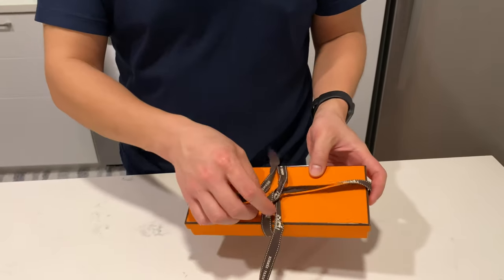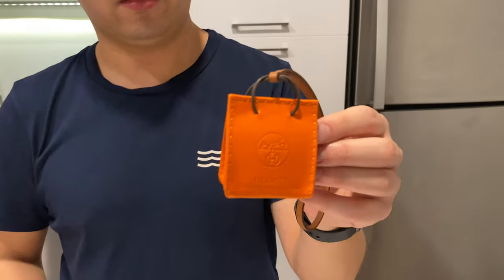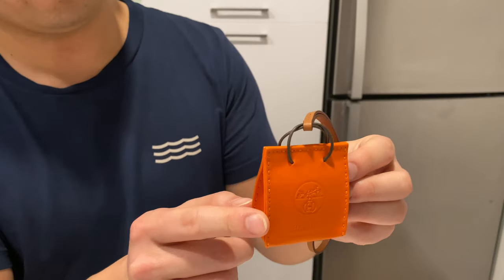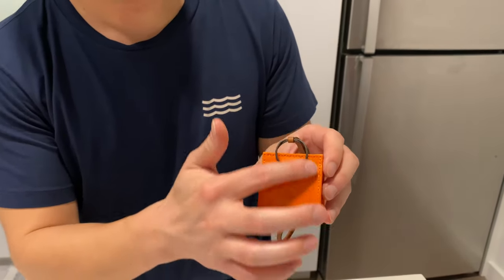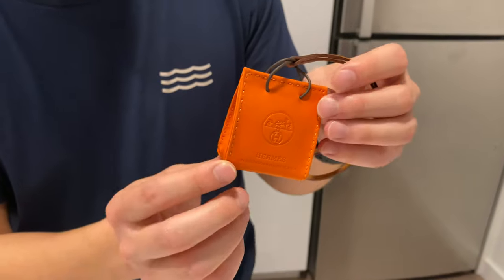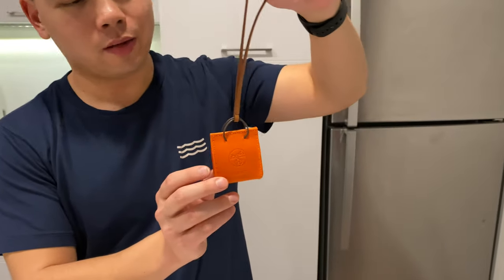Hermès Orange Shopping Bag Accessory Bag Charm - Unboxing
Unboxing of the Hermès shopping bag charm (orange bag accessory charm!)